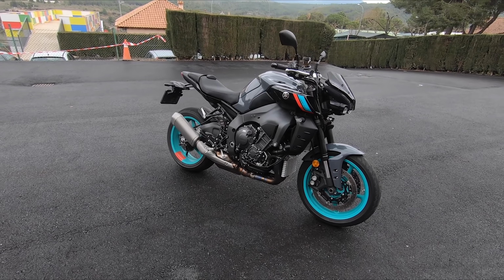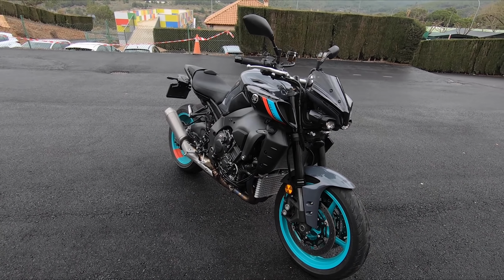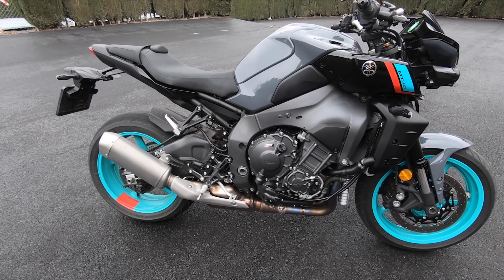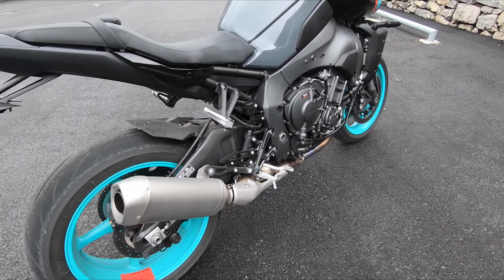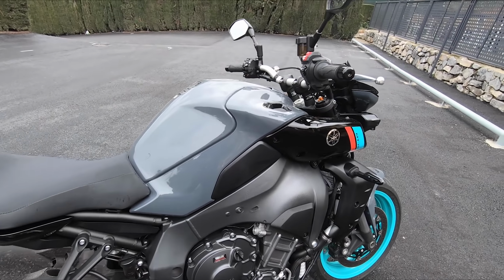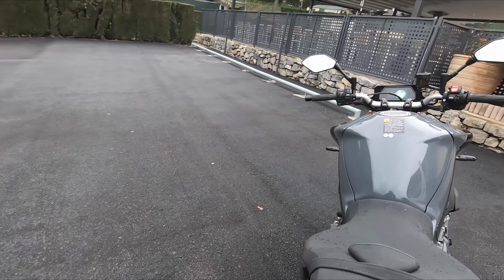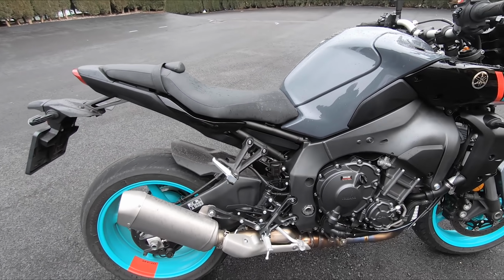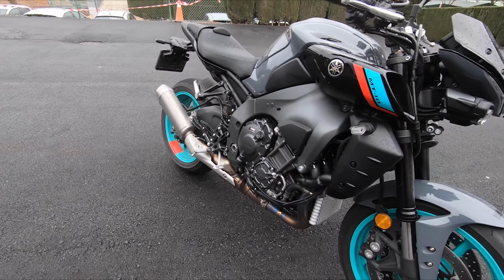2022 Yamaha MT-10 | WALKAROUND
While the 44Teeth review gets finished, check out this walkaround of the 2022 Yamaha MT-10 from the press launch in Valencia